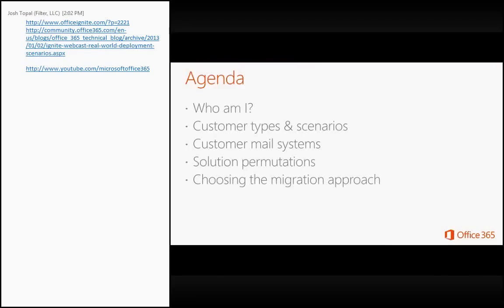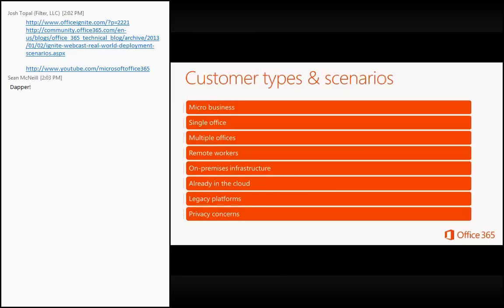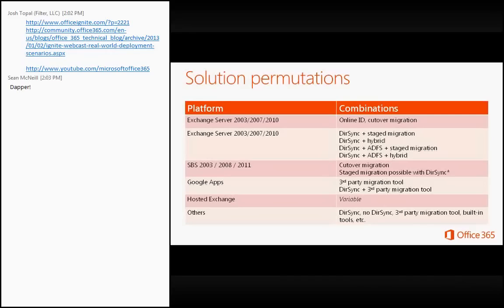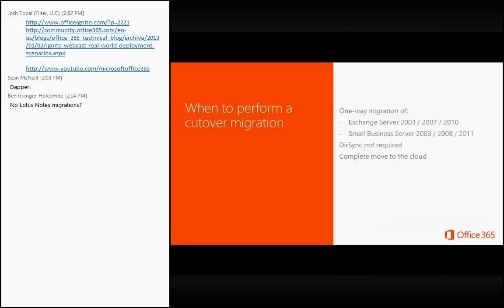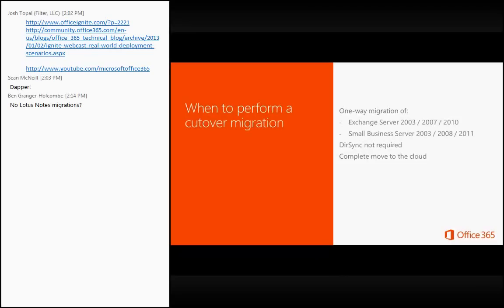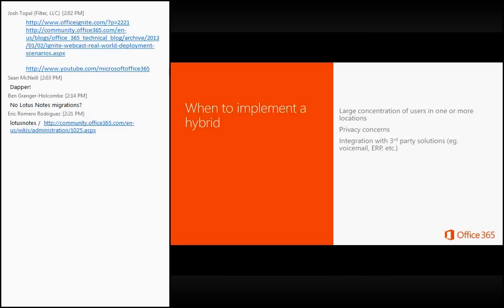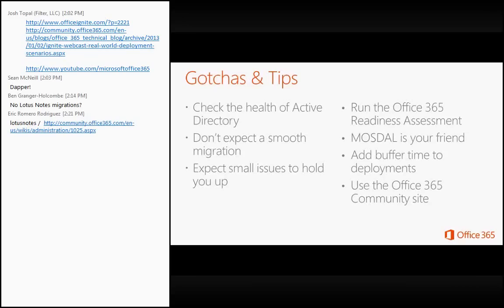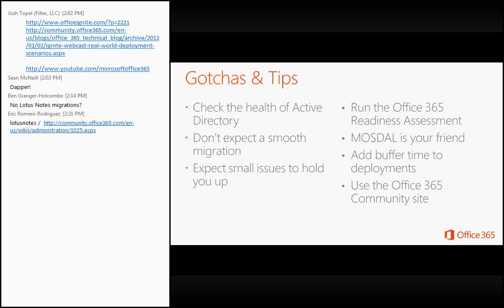Ignite Webcast - Real World Deployment Scenarios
Are you looking to deploy Office 365? Are you a seasoned pro at Office 365 deployment, but want to learn more? This Ignite Webcast will fill your deployment needs as Loryan Strant and members of the Microsoft Support team discuss Real World Deployment Scenarios.  From 30 to 30,000 seats, deployment fits many different scenarios. Learn more about this and some of the best tricks of the trade during our Ignite Webcast.